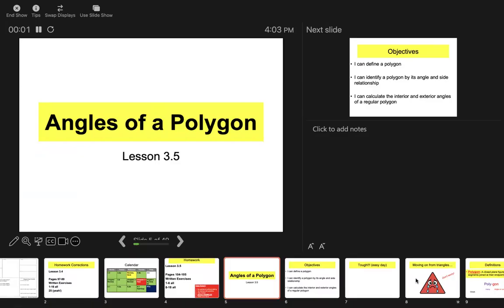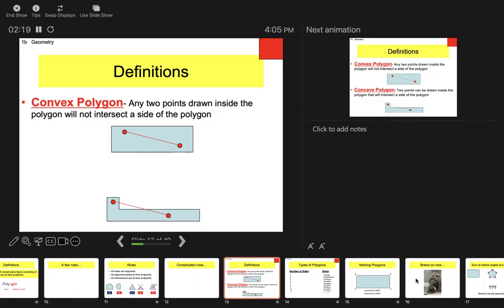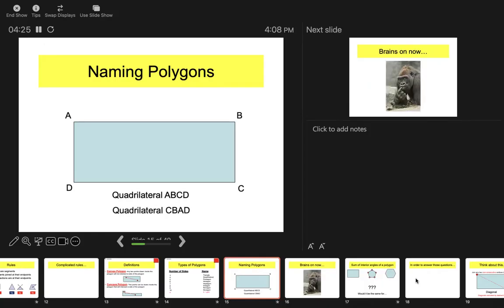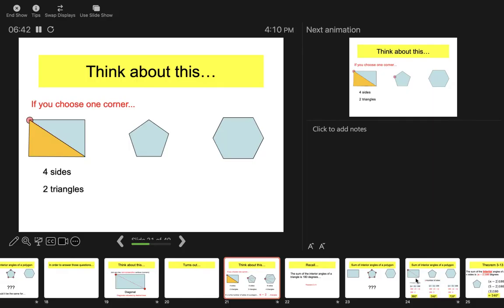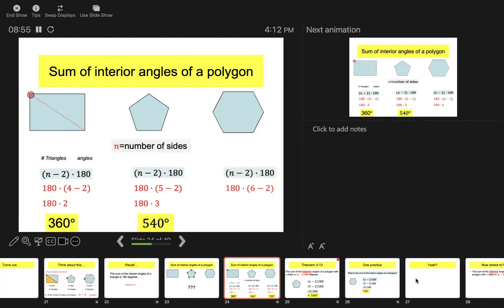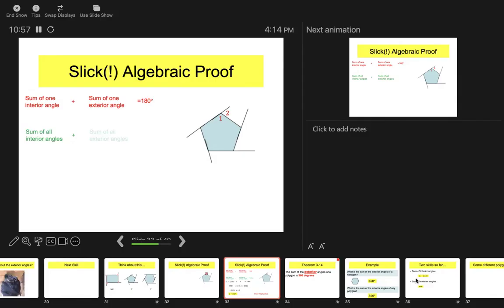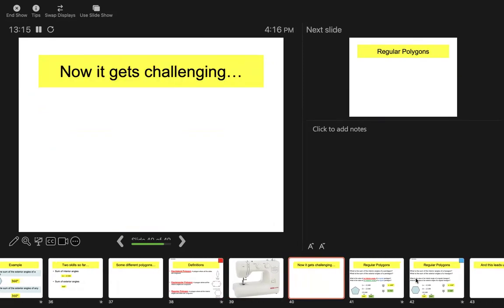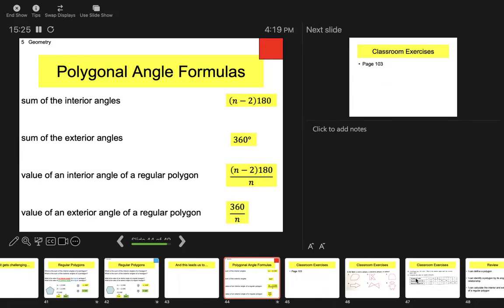Geo 3.5 SS